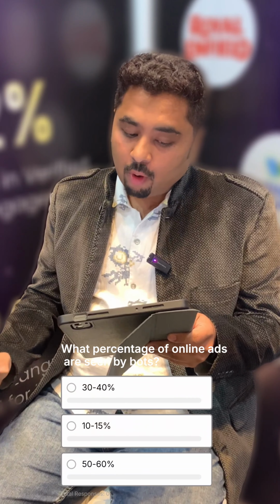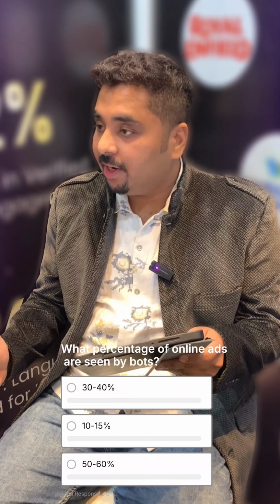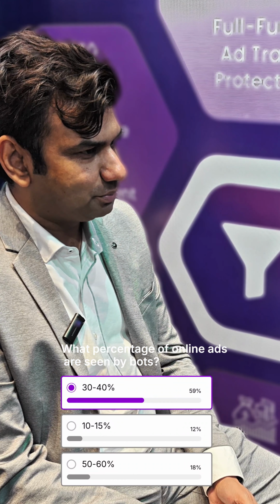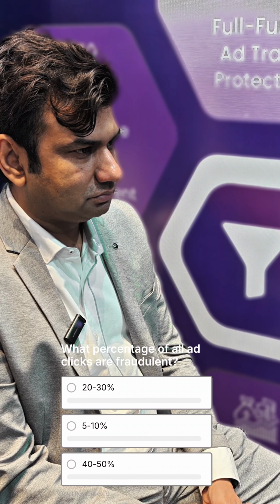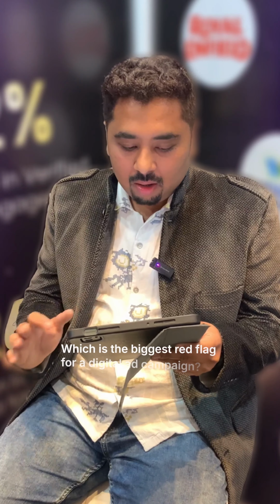Filters OFF Ep04: Divyang Bharadwaj on AI-Powered Growth, Ad Fraud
🚀 Welcome to Episode 4 of Filters OFF!

At AdTech Delhi 2025, we sat down with Divyang Bharadwaj, who is at the forefront of building an AI-enabled growth engine to revolutionize digital marketing. From tackling ad fraud to optimizing ad spend with AI, this conversation is packed with game-changing insights!

💡 Key Takeaways from this Episode:
✅ AI in Digital Growth – How AI is transforming campaign optimization, audience targeting, and media efficiency.
✅ Ad Fraud Prevention – How AI-driven detection can save brands millions from fake clicks, impressions, and bot traffic.
✅ Brand Safety & AI – Can AI finally ensure 100% safe ad placements, or is human oversight still needed?
✅ The Future of AI in Advertising – How predictive analytics, real-time bidding, and automation are changing the game.
✅ Building a Growth Engine – How Divyang’s AI-powered model is helping brands scale smarter and drive higher ROAS.
✅ Rapid-Fire Trivia – How well does Divyang know the history (and hidden tricks) of digital advertising?
✅ Live Poll Reactions – What’s the biggest frustration with digital ads? Find out what AdTech leaders had to say!

🎙 Hosted by Bharath Kumar B

🔥 More bold, unfiltered conversations on AI, AdTech, and digital growth are on the way.